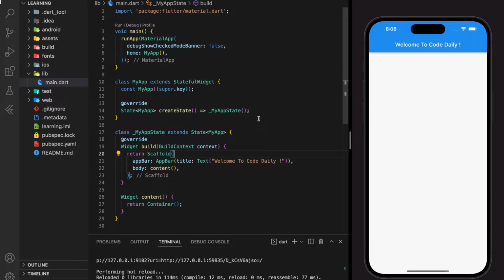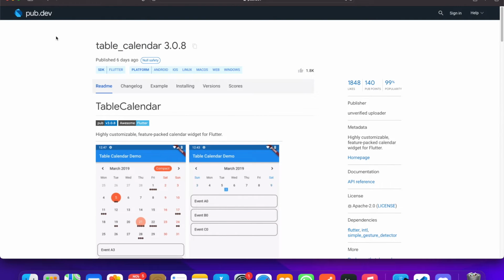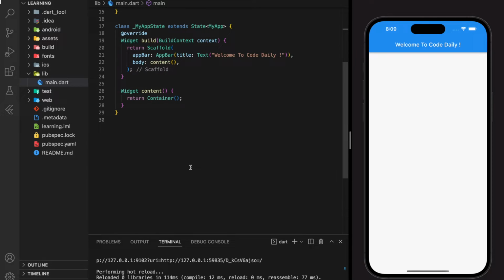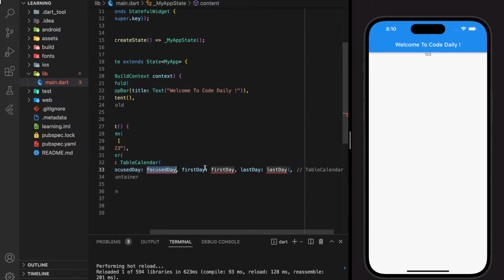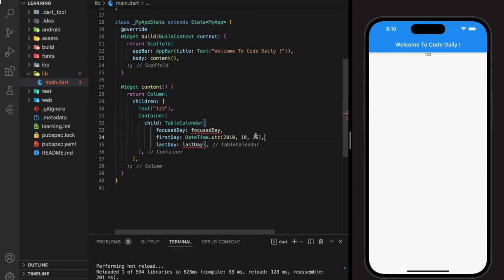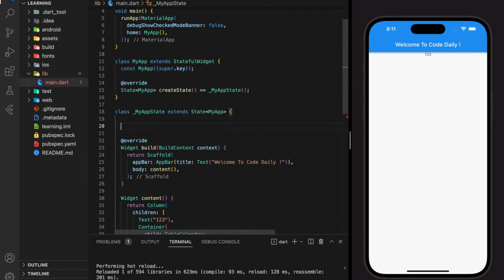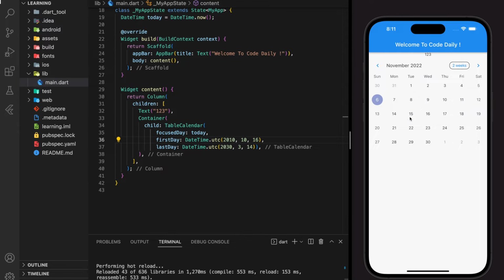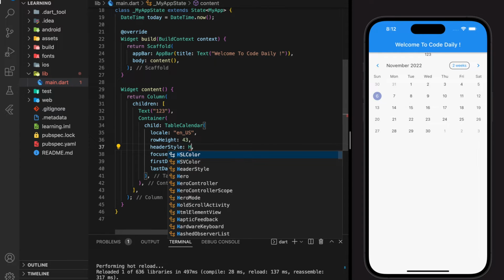How To Create A Flutter Table Calendar In Just 5 Minutes!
This tutorial shows you how to create a highly customisable table calendar in your flutter application. For more information about the table calendar flutter package, please visit pub.dev.com for details.